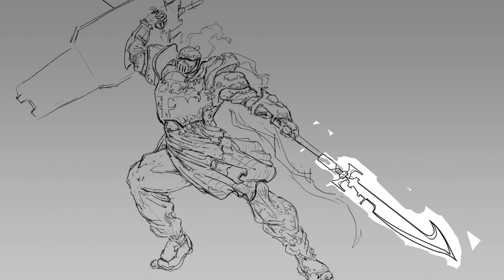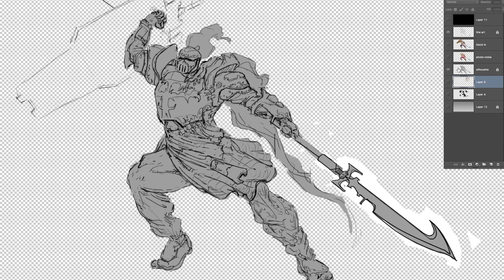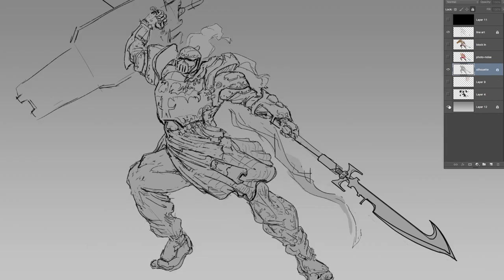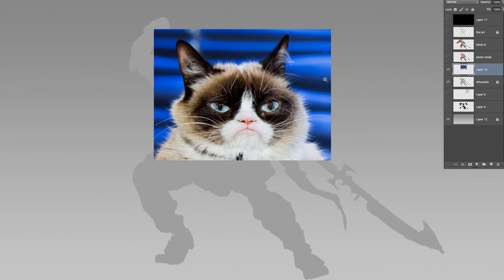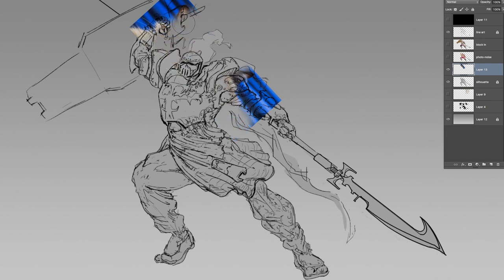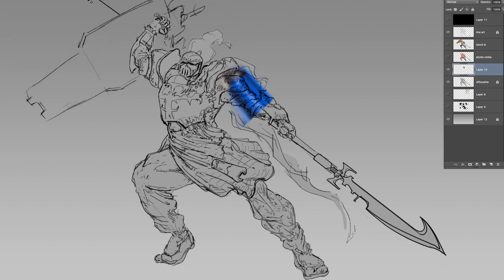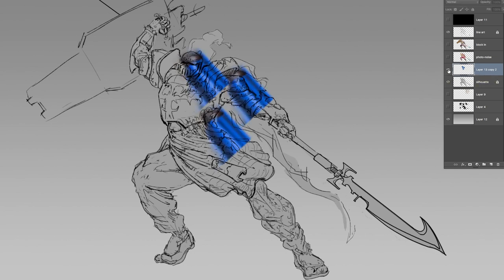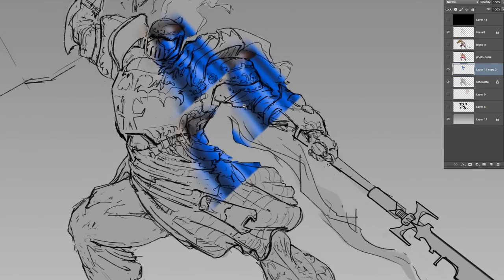Kickstart your Painting: Photo-noise Palette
A photo-noise palette involves using photo-gibberish to pre-define your values and color palette to jump start your painting. Before trying this, beginners should already have a strong understanding of lighting fundamentals.